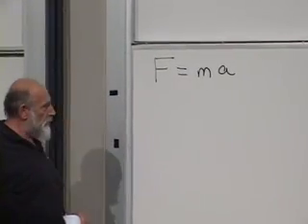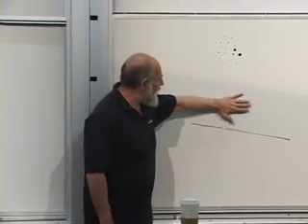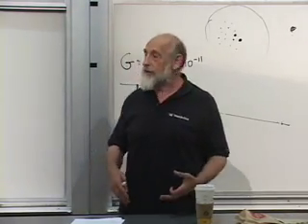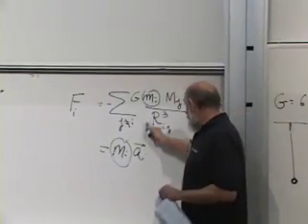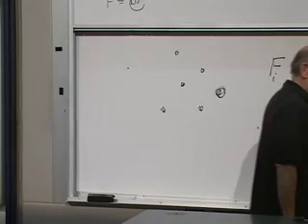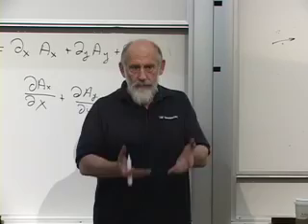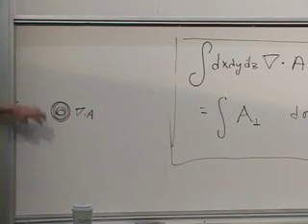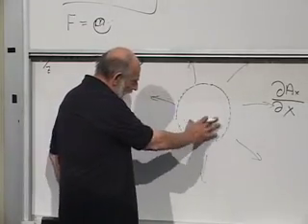Einstein's Theory Lecture 1